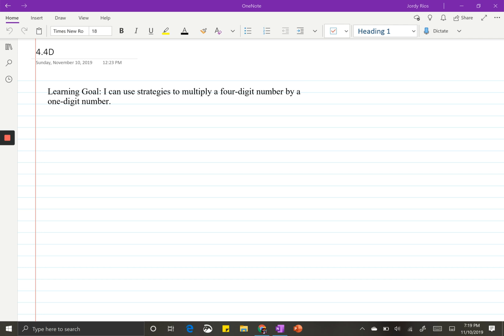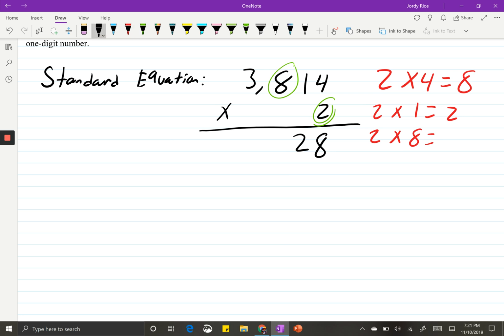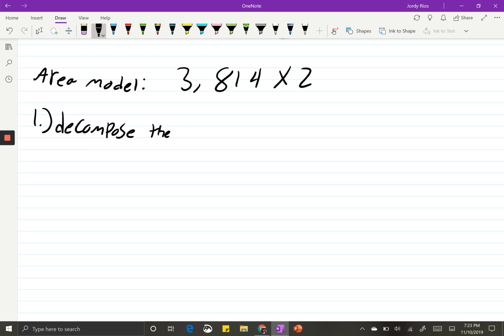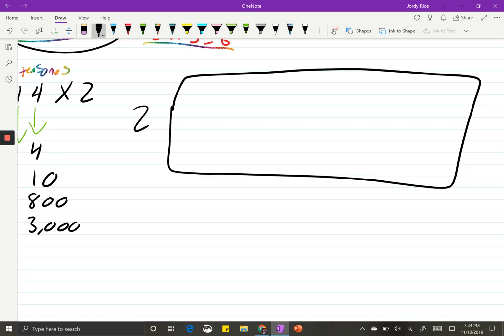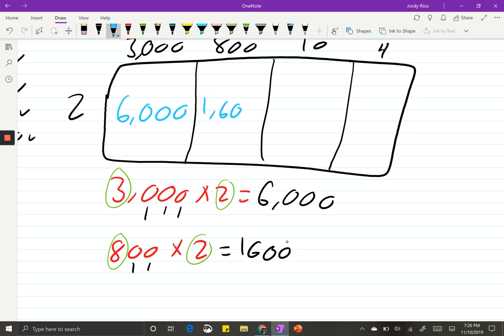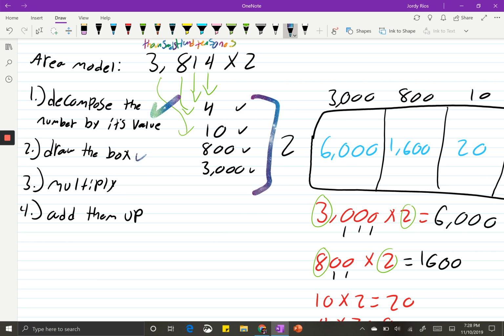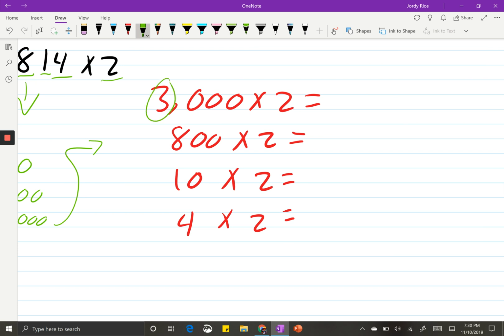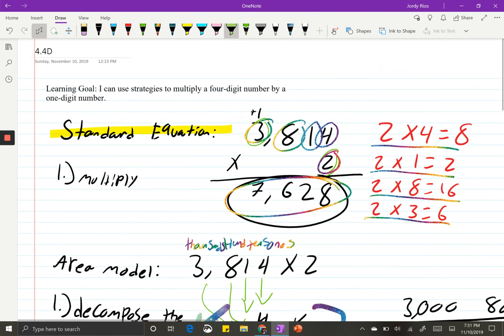Multiplying large numbers